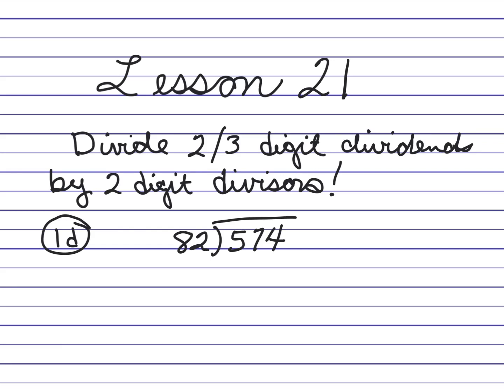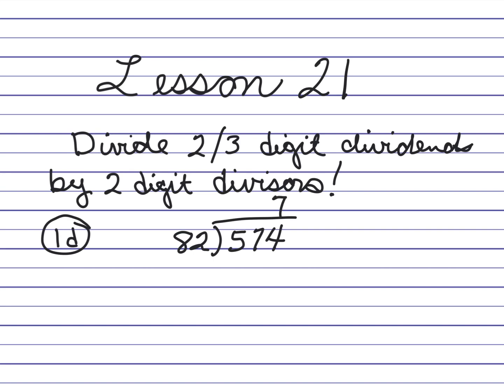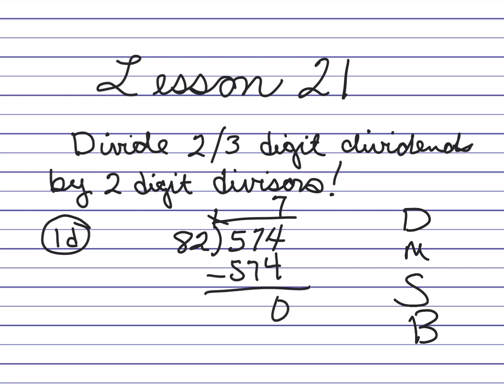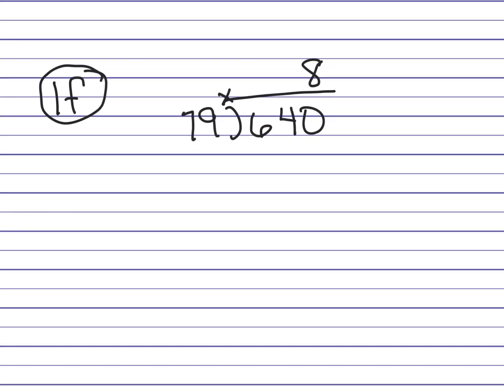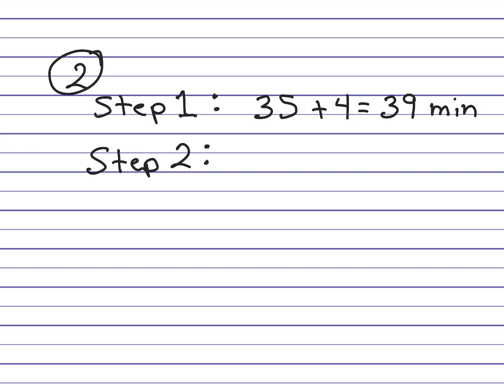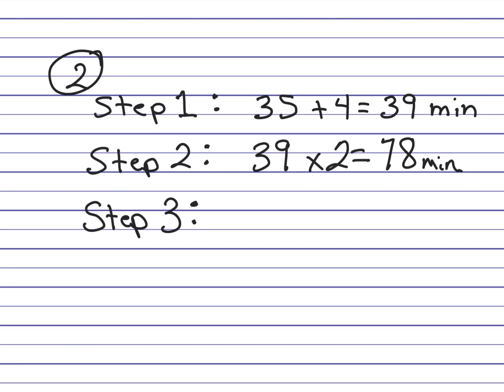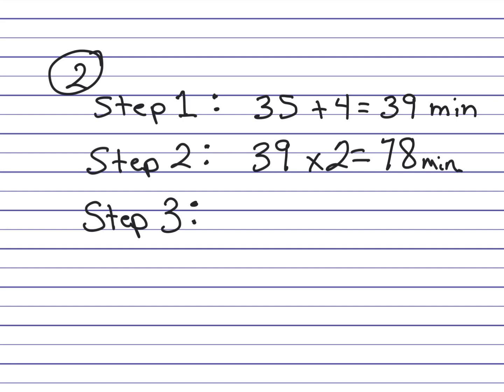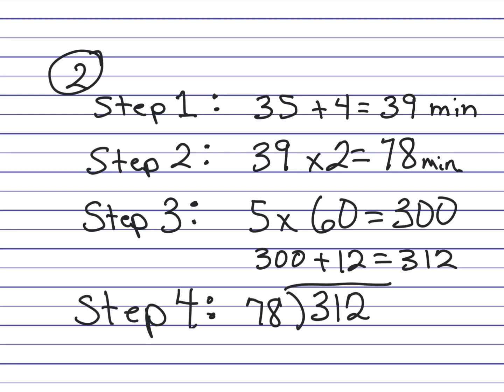Lesson 21 - Module 2